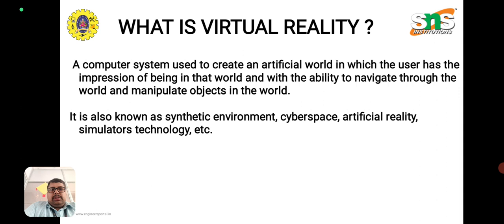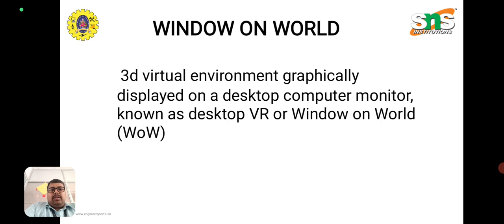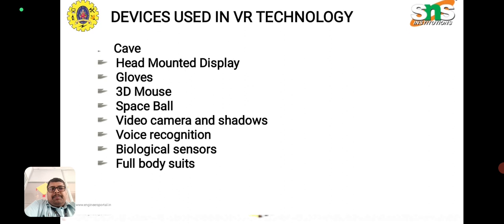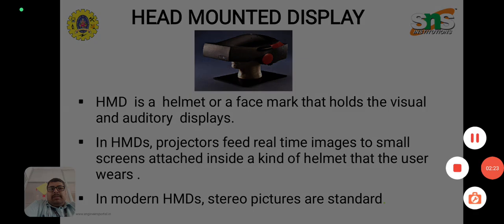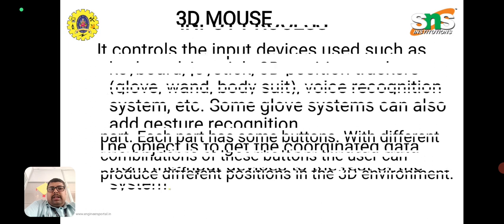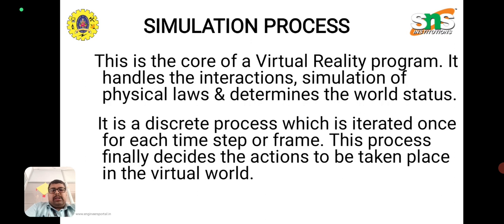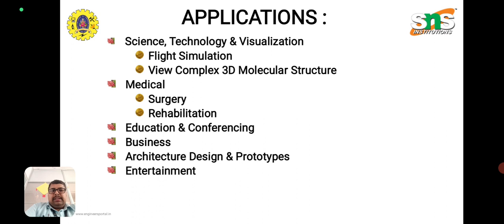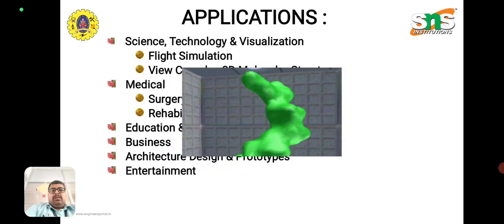Fundamentals concepts of VR|Vikneshkumar.D